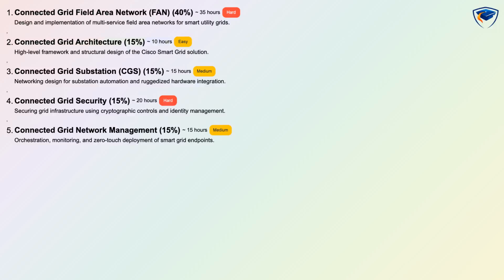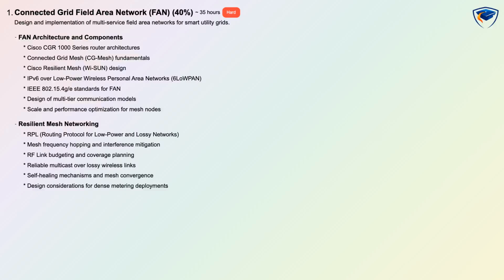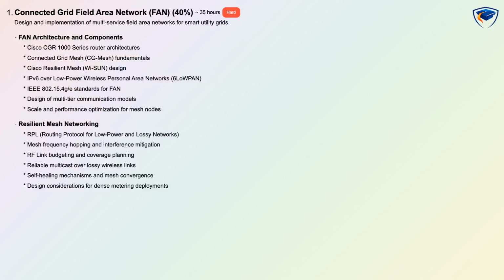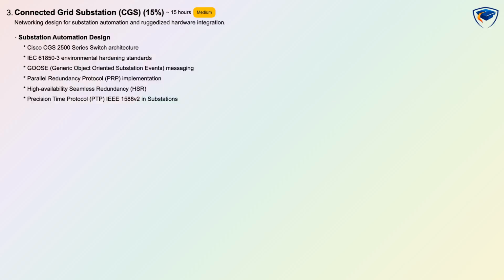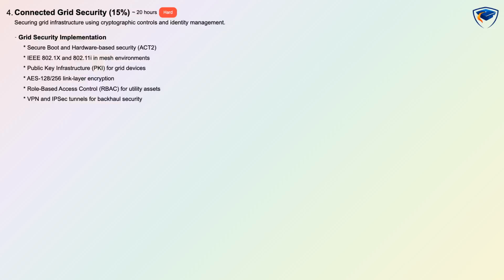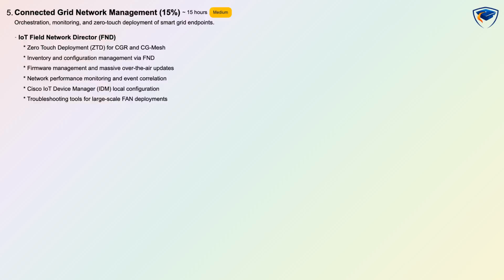Cisco 648-244 DCNM Mastery: Boost Your Career with the Definitive Exam Guide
Get the edge you need to ace the Cisco 648-244 exam with our comprehensive syllabus guide, expertly crafted to help you master the most critical topics and boost your confidence. Unlike other study resources, our guide provides a detailed, step-by-step breakdown of the official exam domains, ensuring you're fully prepared for exam day.

In this video, we'll take you through the Cisco 648-244 exam syllabus, covering the essential topics and concepts you need to know to succeed. Whether you're a seasoned IT professional or just starting your certification journey, this guide is perfect for anyone looking to enhance their skills and knowledge in designing and implementing Cisco Unified Contact Center Enterprise (UCCE) solutions.

Core Topics Covered:

 Domain 1.0: UCCE Architecture and Design (23% of the exam)
 Domain 2.0: UCCE Configuration and Implementation (27% of the exam)
 Domain 3.0: UCCE Integration and Interoperability (20% of the exam)
 Domain 4.0: UCCE Operation, Management, and Troubleshooting (30% of the exam)

Our syllabus breakdown is designed to help you focus your study efforts and make the most of your exam prep time. By the end of this video, you'll have a clear understanding of the key topics and concepts required to pass the Cisco 648-244 exam.

Looking for more comprehensive study materials? Boost your score with Exam Sale practice questions and study guides, expertly crafted to help you master the Cisco 648-244 exam and achieve your certification goals. Our resources include:

 Detailed study guides and practice questions
 Interactive online learning platform

Don't miss out on this opportunity to elevate your IT career with the Cisco 648-244 certification. Start your exam prep journey today and let Exam Sale be your trusted partner in achieving success.

Good Luck!